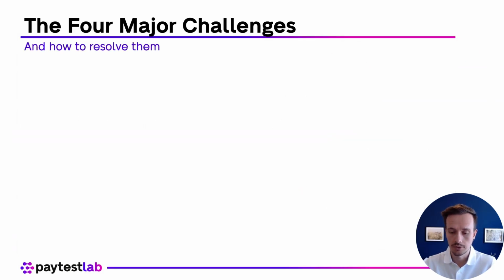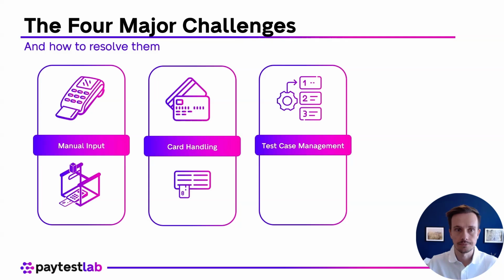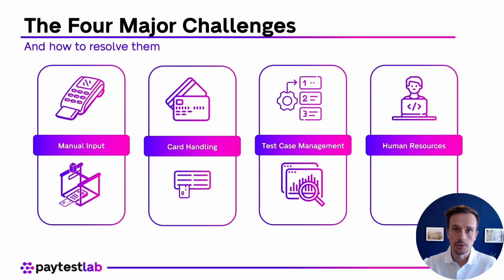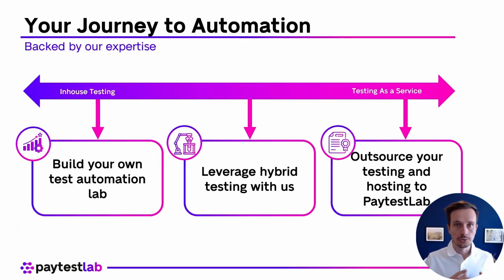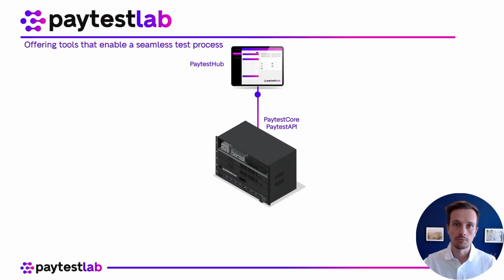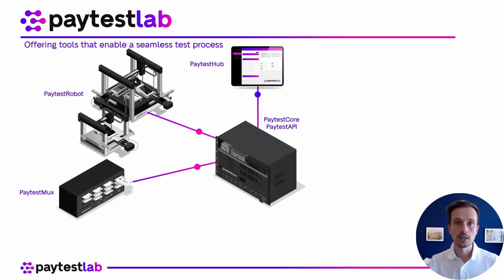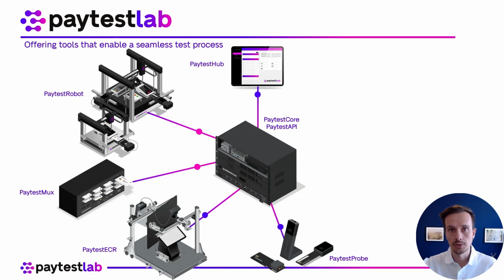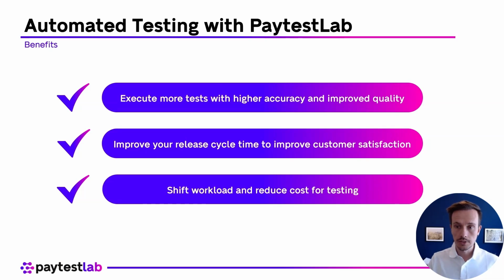How PaytestLab Helps You With Payment Software Automated Testing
Streamline Your Payment Software Testing with PaytestLab

Join David, head of sales at PaytestLab, as he walks you through the crucial aspects of automated payment software testing. Learn how PaytestLab addresses four major testing challenges through innovations like PaytestRobot, PaytestMUX, and PaytestHub. Discover the benefits of robotics, comprehensive test frameworks, and enhanced resource management, and explore various setups from in-house to hybrid testing solutions. Find out how top companies globally have leveraged PaytestLab to significantly cut down release cycles and improve software quality.

00:00 - Introduction and Overview
00:32 - Major Challenges in Payment Software Testing
01:08 - Solutions for Card Handling and Test Management
02:25 - Human Resources and Cross-Team Collaboration
03:07 - Getting Started with Test Automation
04:15 - PaytestLab Solutions and Components
06:53 - Global Deployments and Success Stories
07:28 - Summary and Next Steps